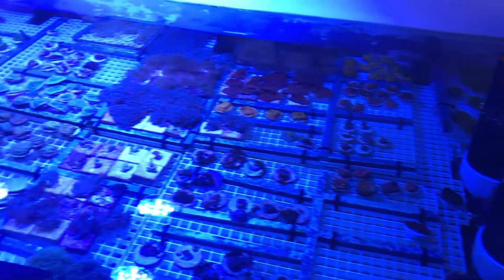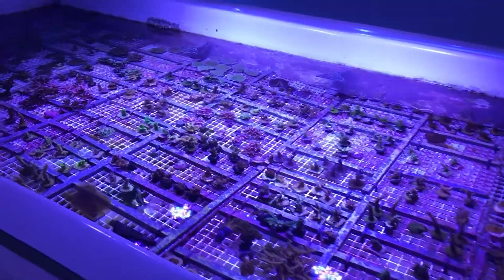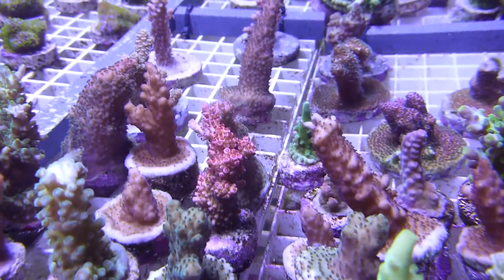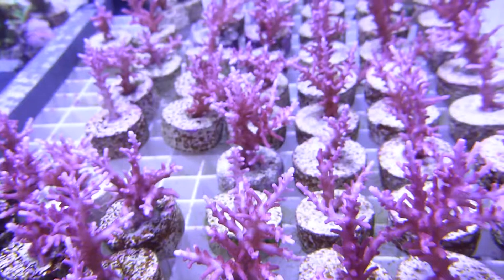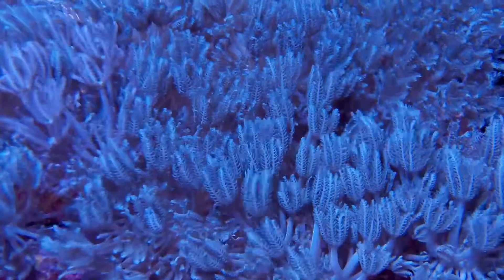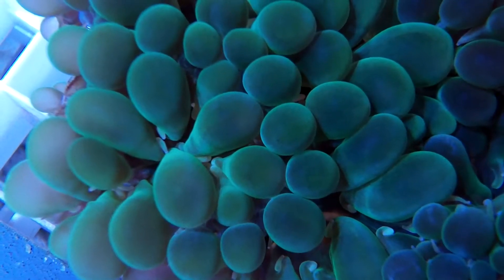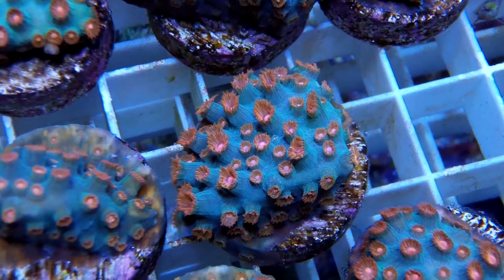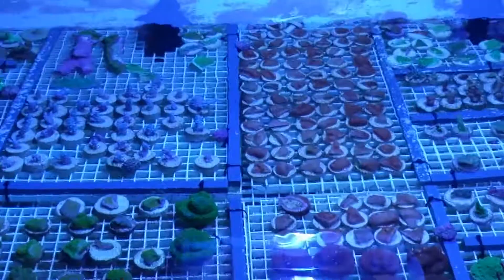LiveAquaria® Diver’s Den® Deep Dive: LiveAquaria® Certified Captive Grown Corals (CCGC)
Check out Episode NINE of our Diver’s Den Deep Dive featuring Eric Radi! This episode showcases LiveAquaria® Certified Captive Grown Corals (CCGC) - propagated, raised, and inspected at our LiveAquaria® Coral Farm & Aquatic Life Facility in Rhinelander, WI.

Learn More About our Famous 30-Day Guarantee on our LiveAquaria® Certified Captive Grown Corals (CCGC)

Sound effects courtesy of carmsie.